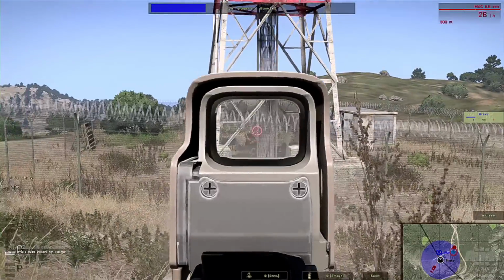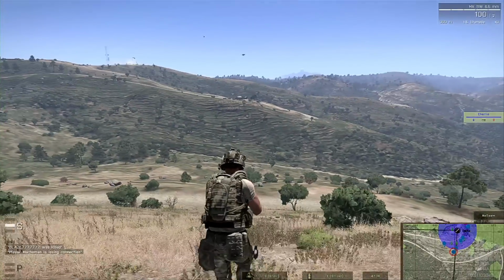ARMA 3 - PVP New Game Mode! - Commentary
Welcome to another video commentary from oO Para Oo (AyOopLad) gaming commentaries with a twist of immature humor. Its only a bit of fun.